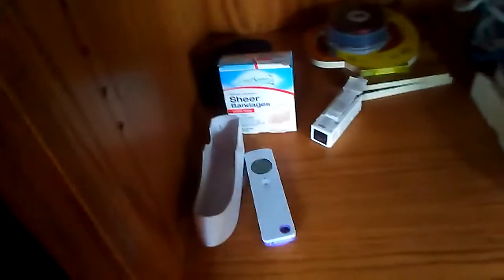My thermometers in my fine range